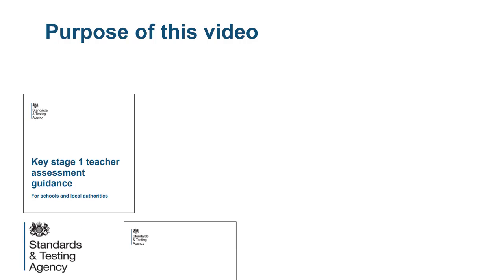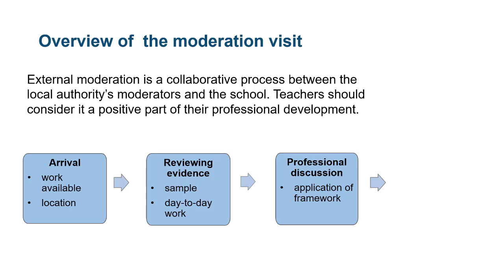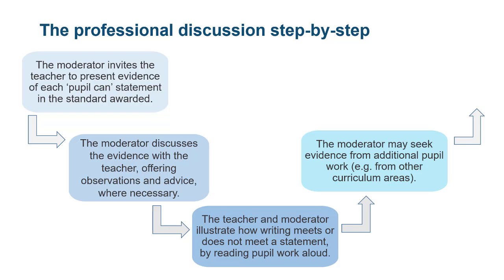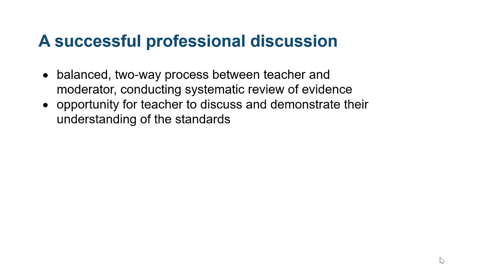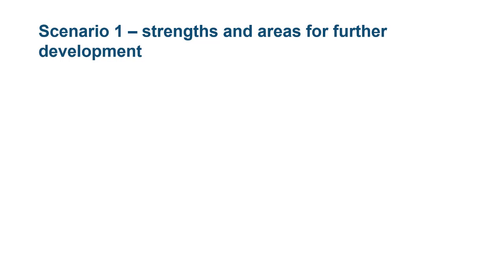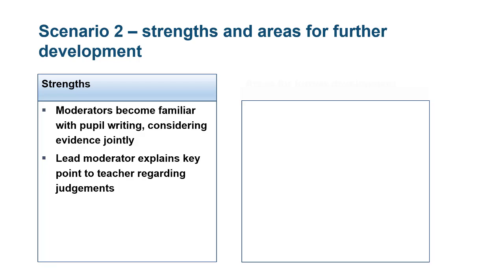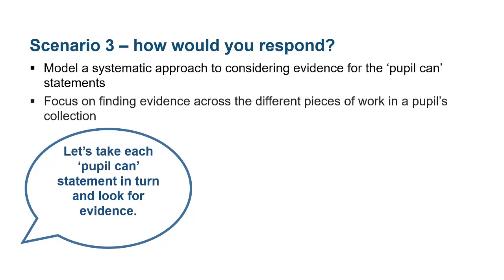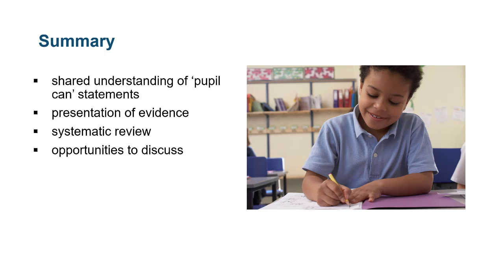Local authority moderation training video 1 - professional discussion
The professional discussion – covering the moderation process and how the professional discussion fits, aims of the discussion and what can make a successful or challenging discussion.

Please note: This video was produced in 2022. End of key stage 1 (KS1) tests and teacher assessment have since become non-statutory. Monitoring and moderation no longer takes place for KS1. Any references to KS1 tests and teacher assessment in this video are therefore outdated and should be disregarded.